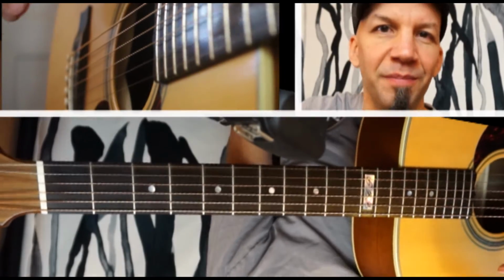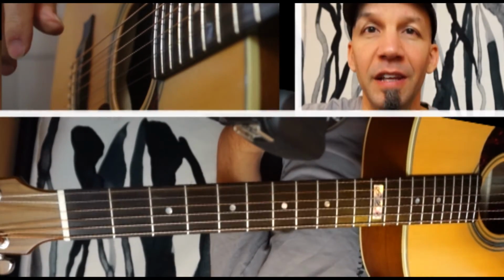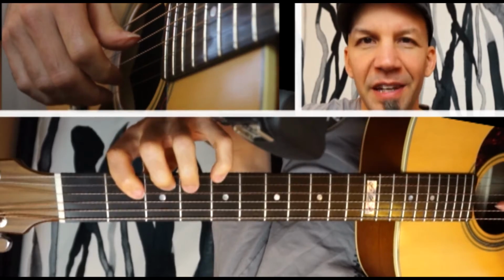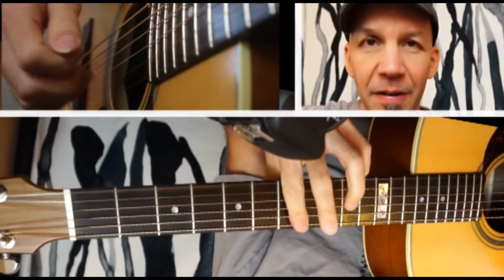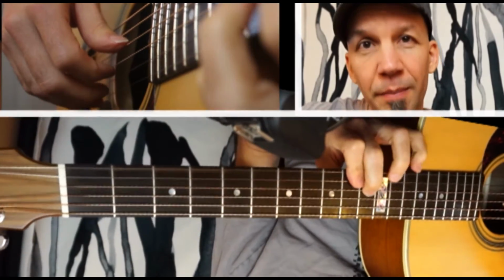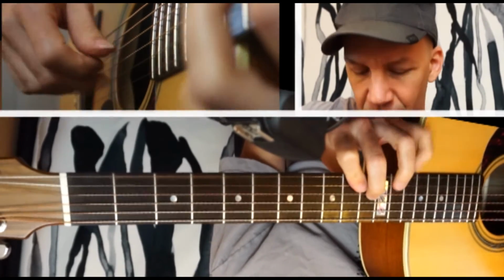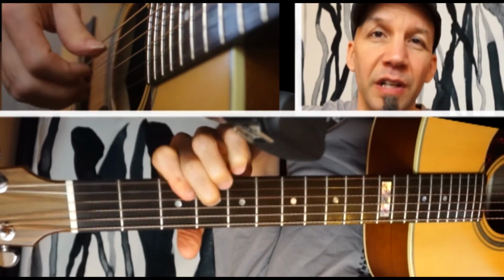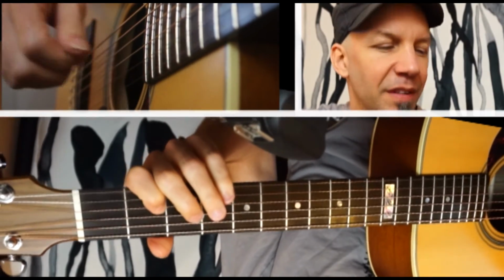Mother Nature's Son (The Beatles) fingerstyle guitar tutorial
"Mother Nature's Son" is a song by the English rock band the Beatles from their 1968 double album The Beatles (also known as "the White Album"). The song was written primarily by Paul McCartney, and credited to Lennon–McCartney. It was inspired by a lecture given by the Maharishi Mahesh Yogi while the Beatles were in India. The same lecture inspired Lennon's song "Child of Nature", the tune of which he later re-used for "Jealous Guy". Although credited to the group, the song was performed by McCartney alone (with a brass arrangement by George Martin), while the other Beatles were working on other "White Album" songs.

According to Paul McCartney he was inspired by Nat King Cole's song "Nature Boy" he heard growing up. He wrote the song in Liverpool when he visited his father.

Lyrics:

[Verse 1]
Born a poor young country boy
Mother Nature's son
All day long, I'm sitting singing songs for everyone

[Verse 2]
Sit beside a mountain stream
See her waters rise
Listen to the pretty sound of music as she flies

[Verse 3]
Find me in my field of grass
Mother Nature's son
Swaying daisies sing a lazy song beneath the sun

[Outro]
Mother Nature's son

mother nature's son lyrics
mother nature's son only fools and horses watch online